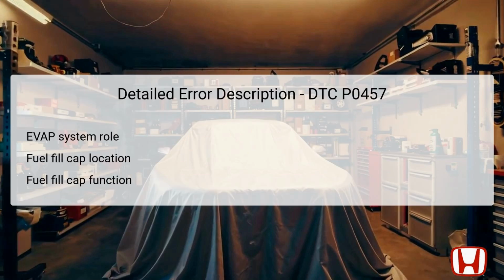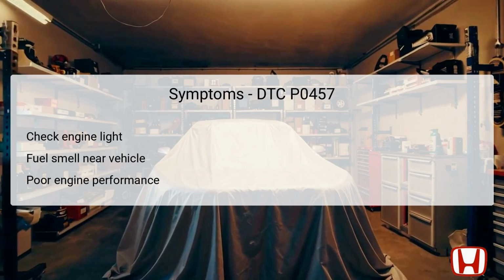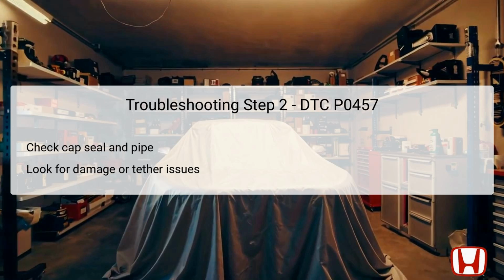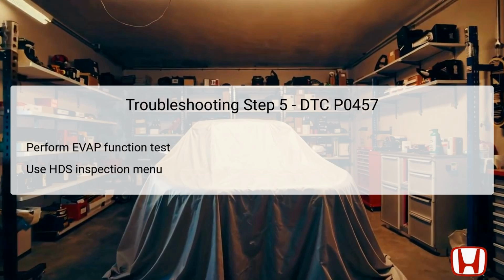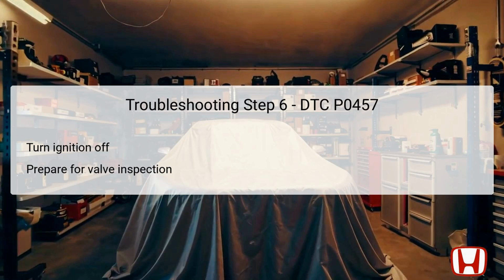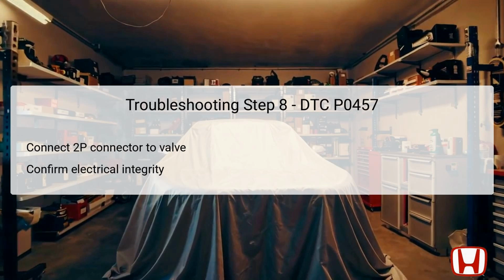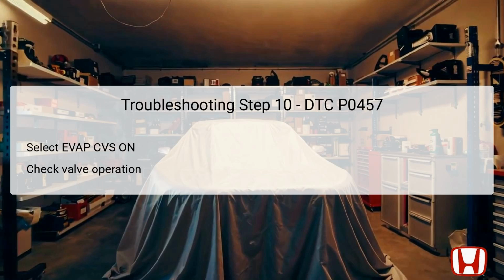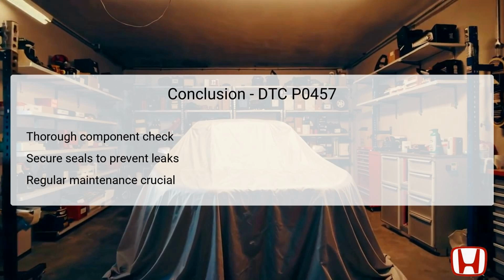DTC P0457: EVAP System Leak Detected/Fuel Fill Cap Loose or Missing - 2008-2012 Accord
Join the STEP Diagnostics early access list:
​ In this video, you'll dive deep into understanding Diagnostic Trouble Code (DTC) P0457, which indicates a leak in the EVAP system of a 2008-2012 Honda Accord. You'll learn about the critical components involved, common causes of this error, and a systematic troubleshooting approach to address the issue effectively. By the end, you'll be equipped with the knowledge to maintain your vehicle's EVAP system and prevent future problems.